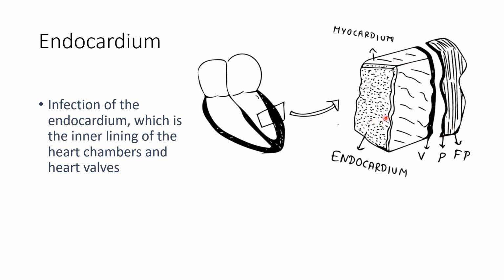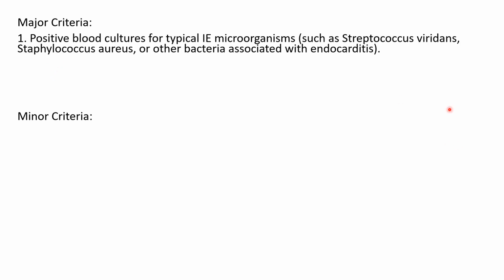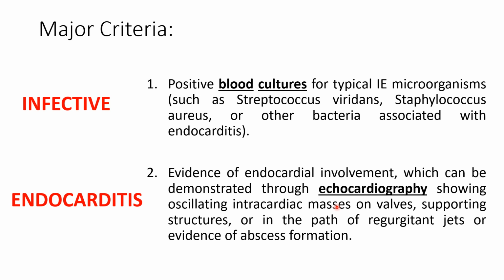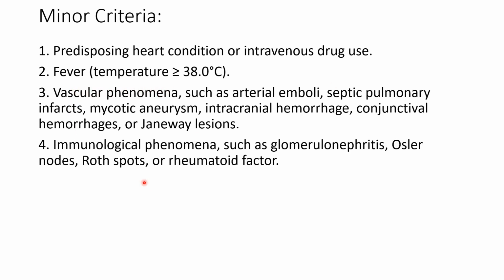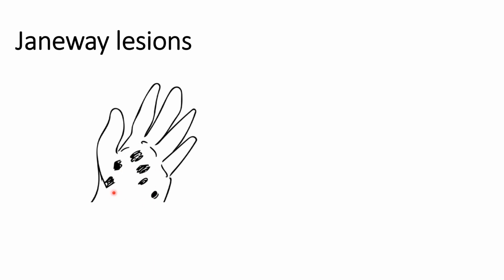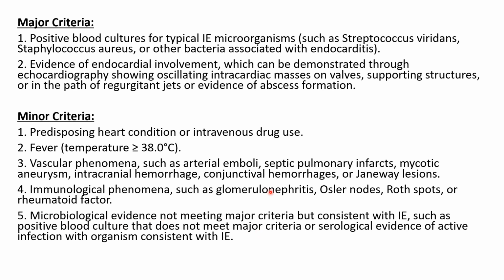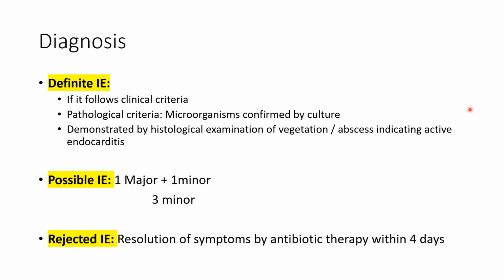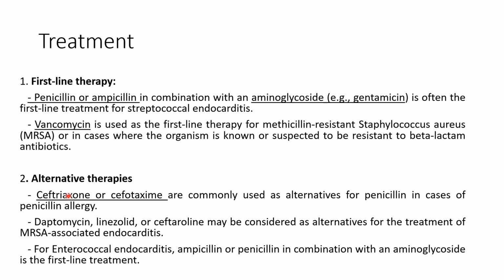Infective endocarditis I Modified Dukes criteria I Medicine Lecture I MBBS